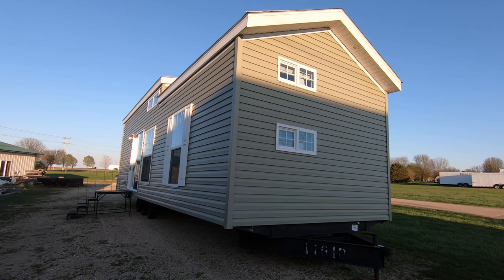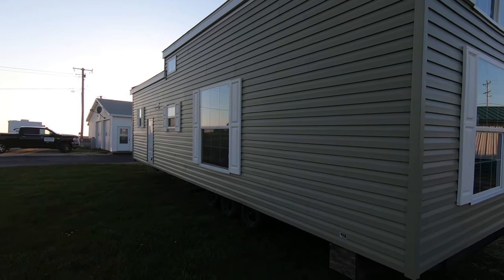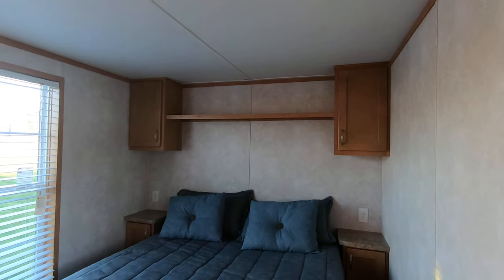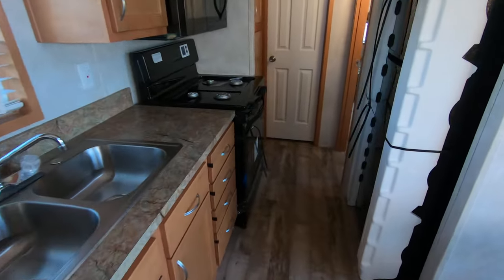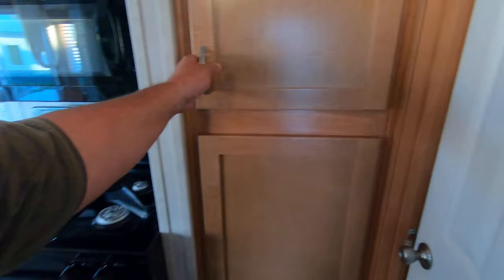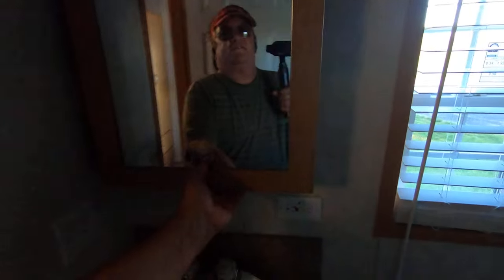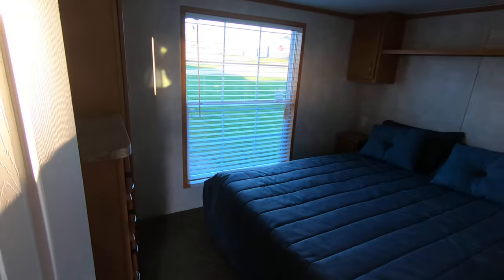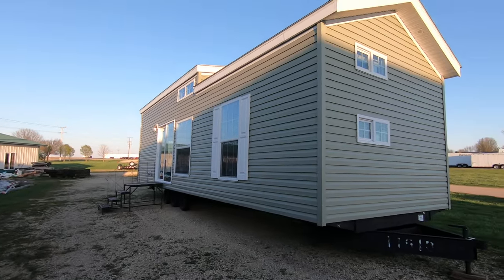Fairmont Homes 2-Bedroom Quailridge 39DLB2 Copycat Tiny House on Wheels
New Fairmont 2 Bedroom Tiny House with Loft! This resembles a best seller Quailridge known as the 39DLB2 2-Bedroom Loft.